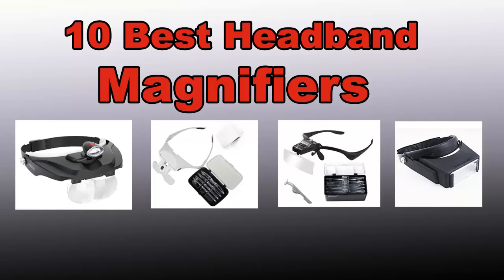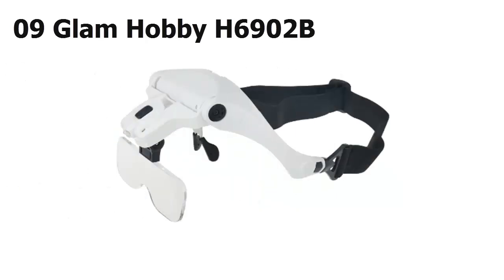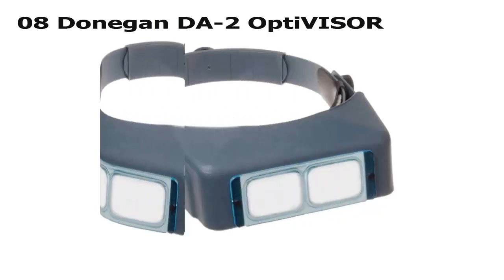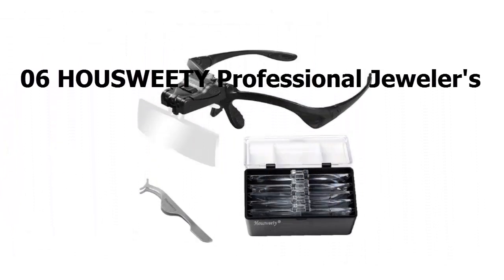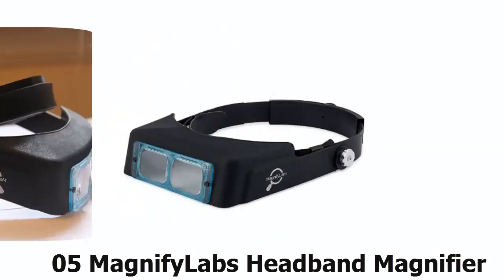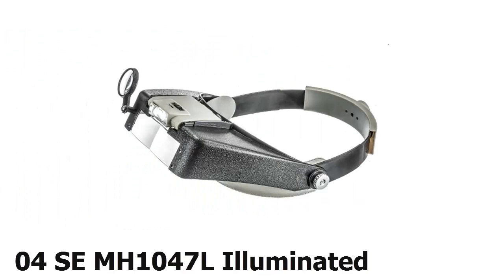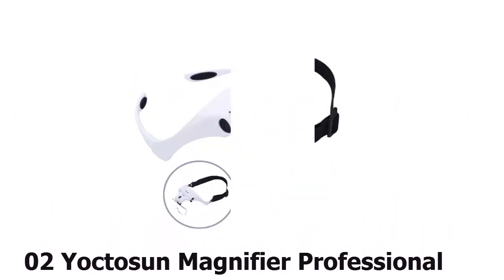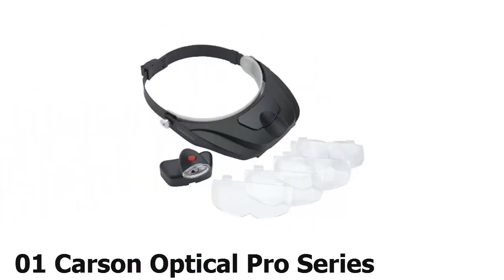10 Best Magnifiers Headband Lighted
10 Best Magnifiers Headband Lighted
- Phyhoo 322
- Glam Hobby H6902B
- Donegan DA-2 OptiVISOR
- MagniPros Headband Wearing Magnifying Glass Magnifier
- HOUSWEETY Professional Jeweler's
- MagnifyLabs Headband Magnifier
- SE MH1047L Illuminated
- Carson Optical Pro Series MagniVisor Deluxe Head